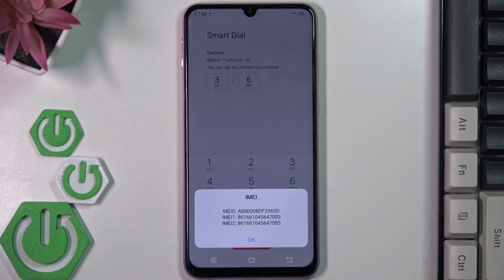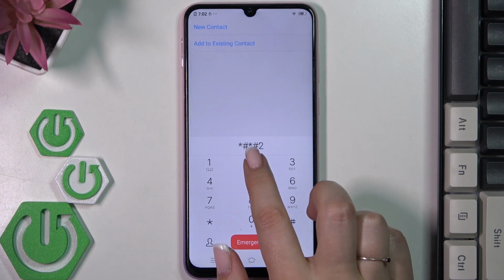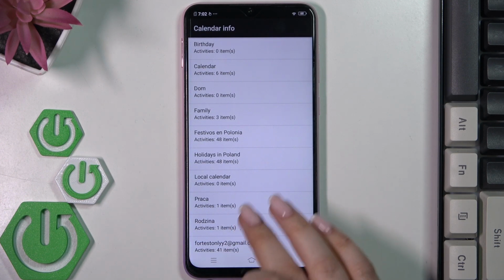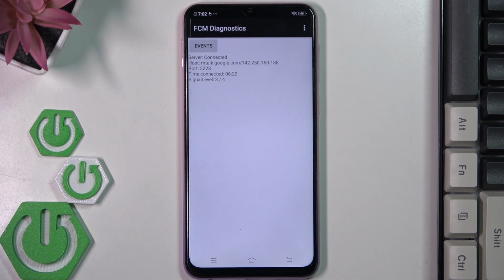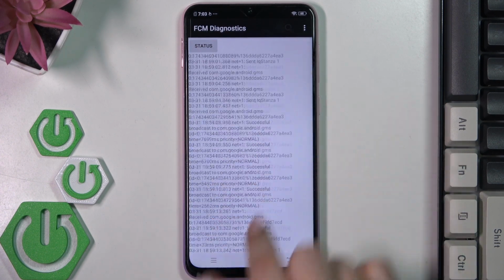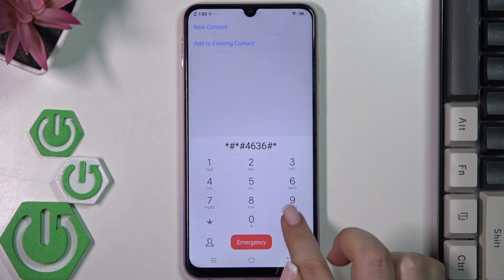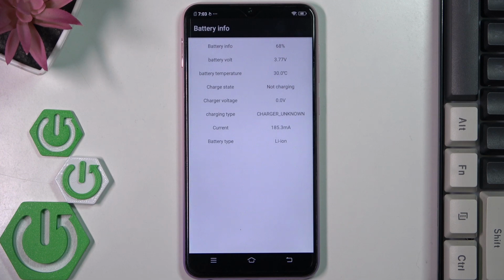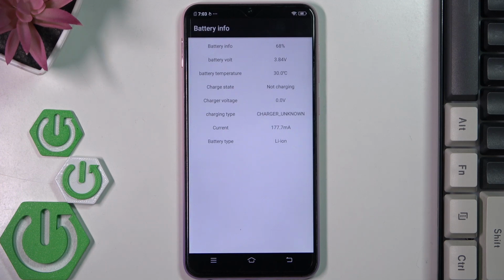VIVO Y97 Secret Codes - Unlock Hidden Features, Test Hardware & Access System Info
Want to access hidden features and system information on your VIVO Y97? In this video, we will show you secret codes that unlock various tools like hardware tests, diagnostic modes, and more. Follow along to explore your phone's full potential.

How to use secret codes on VIVO Y97? What are the secret codes for VIVO Y97? How to test hardware on VIVO Y97 using codes? How to access system information with secret codes on VIVO Y97? How to open hidden menu on VIVO Y97? How to check IMEI number on VIVO Y97? How to enter engineering mode on VIVO Y97?